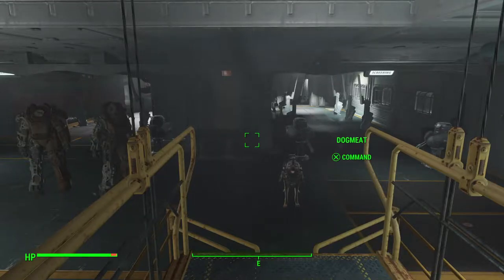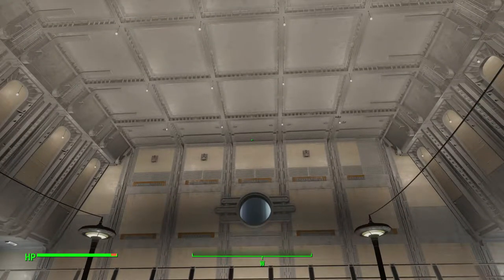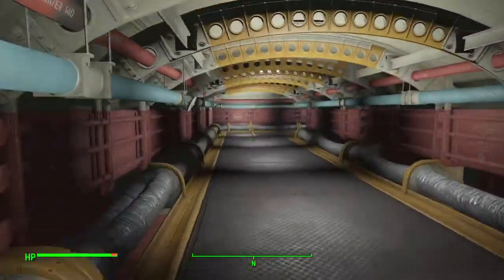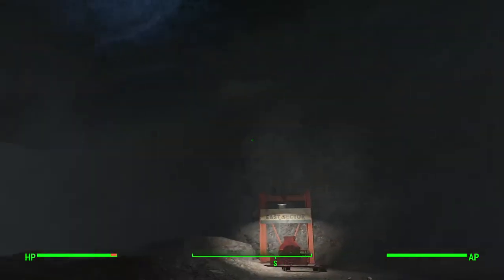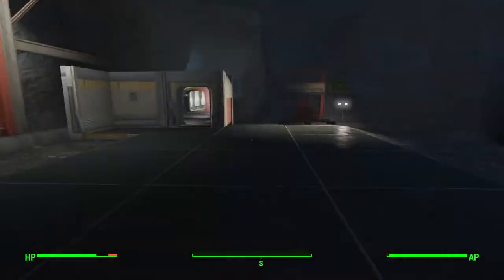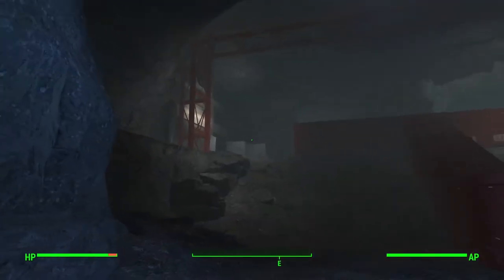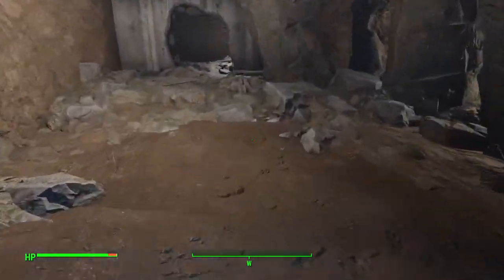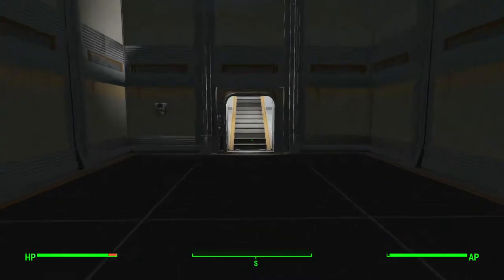Vault 88 - How it looks so far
A tour of my ongoing Vault 88 build.